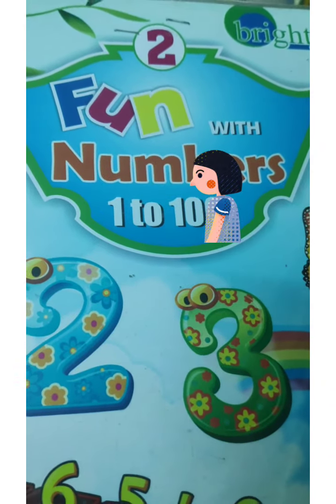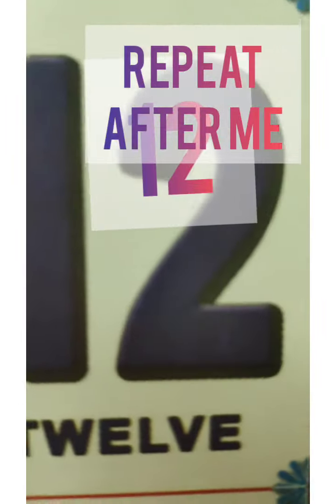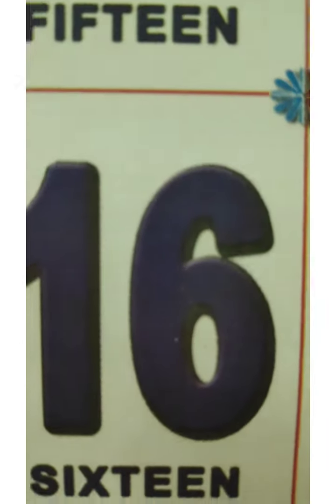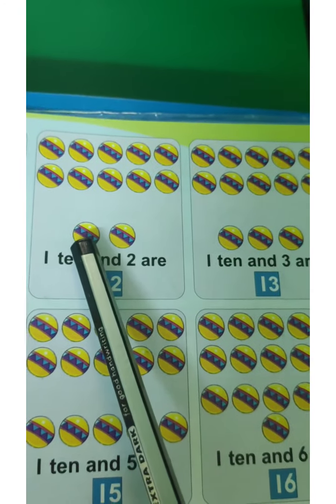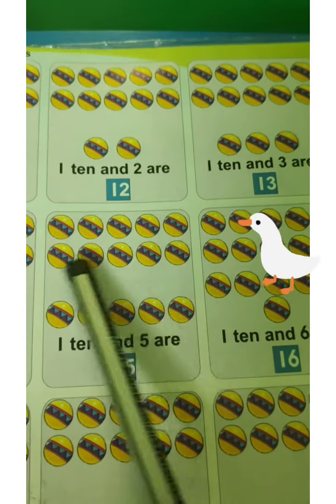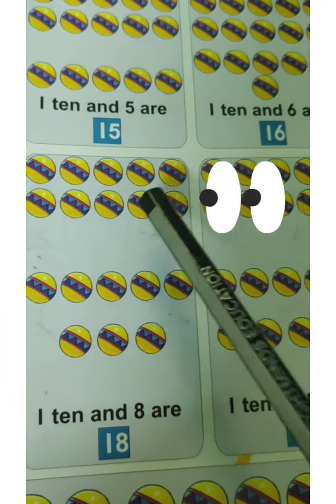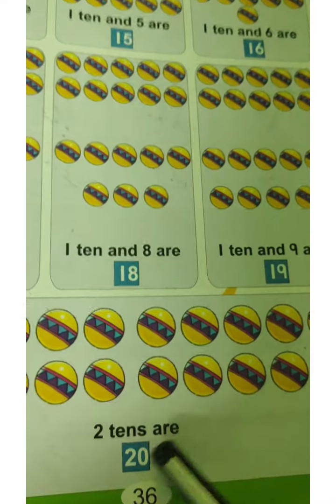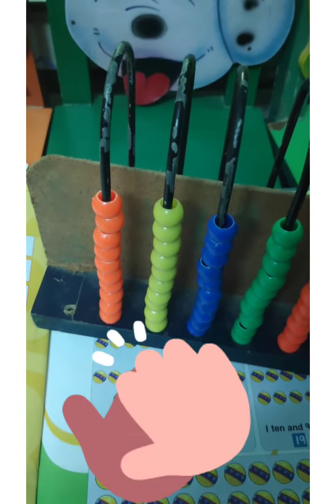learn numbers from 11-20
Bright Crescent🏘Schooling